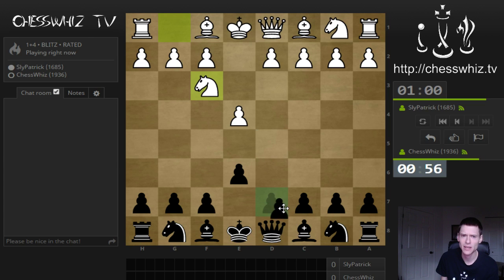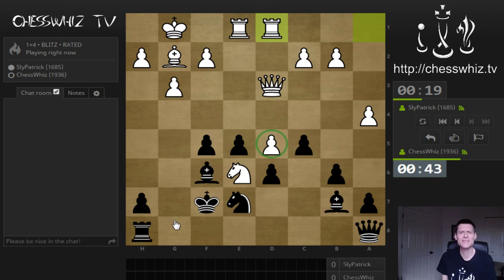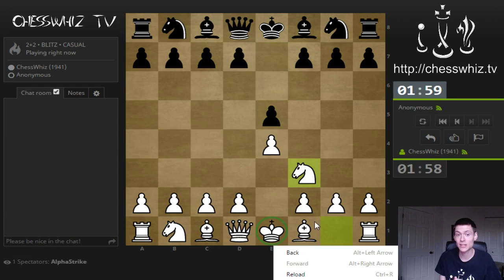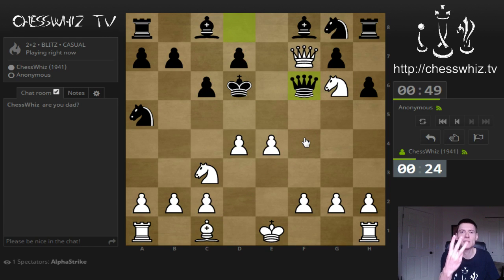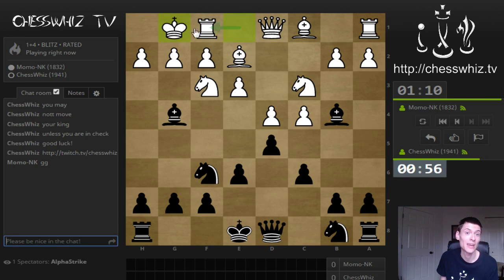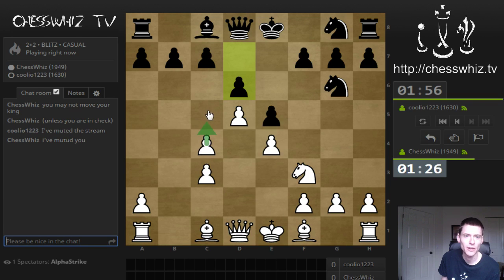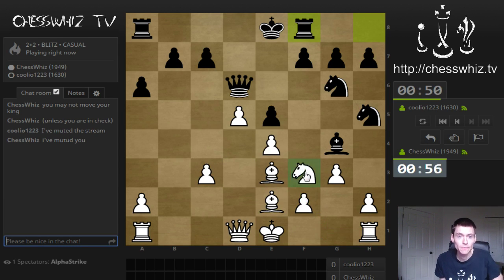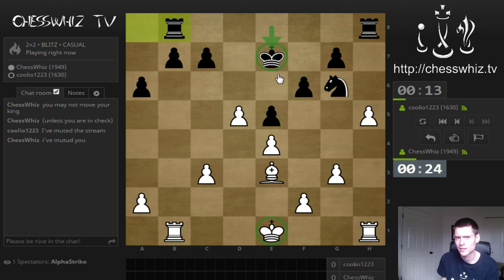Episode 204: Stuck King Chess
What would it be like if you could never move your king? Wonder no longer. Also, move your king no longer.